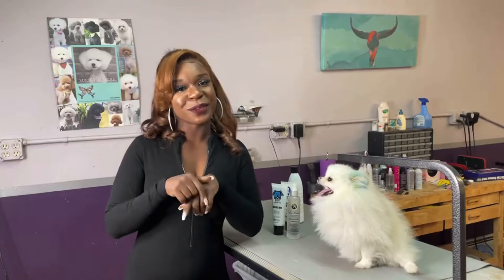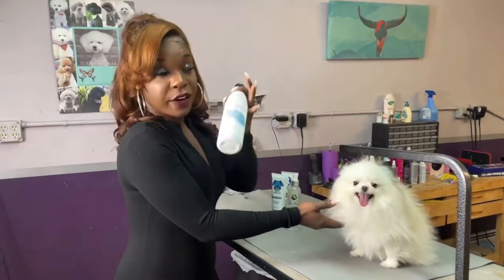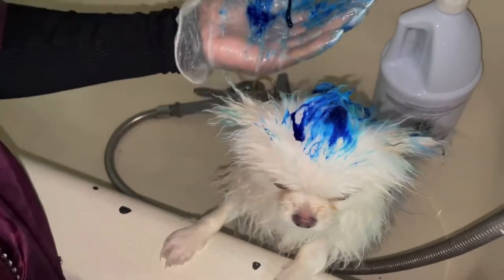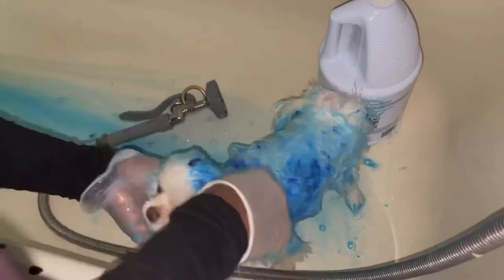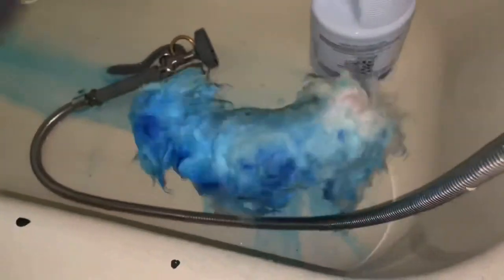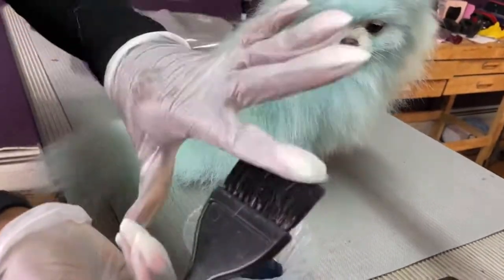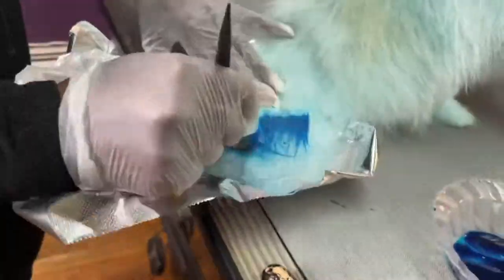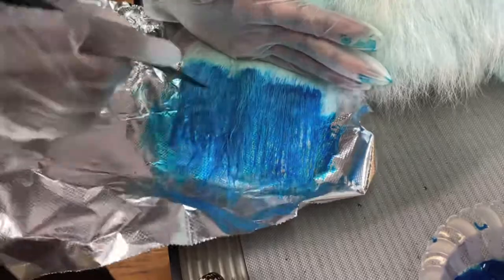Ice Ice Baby! ❄️ Custom Blue Color Session w/ Esco the Pomeranian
All right now, it’s a new day and we have another slay! My adorable client Esco came in to get a little color for his mama’s baby shower! We’re not sure what gender the baby is going to be. Of course, since Esco is a boy it’s only right we shoot for blue . Let’s make Esco icy baby!!!❄️❄️❄️